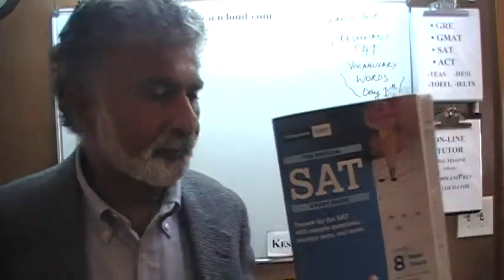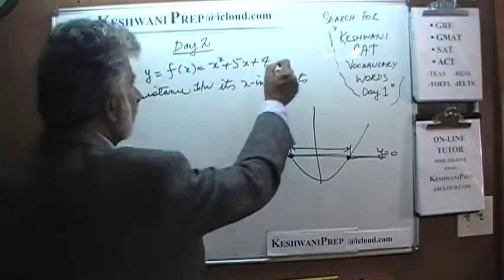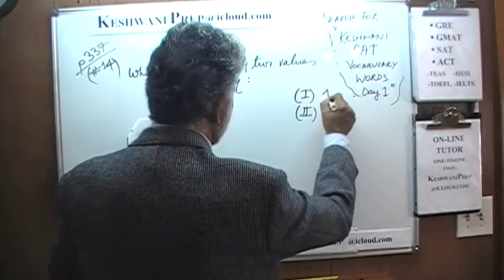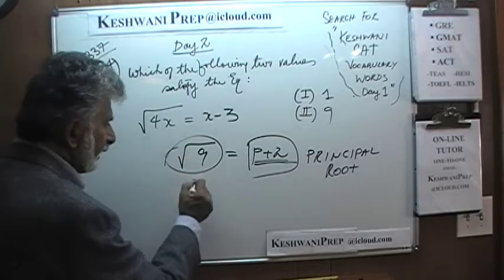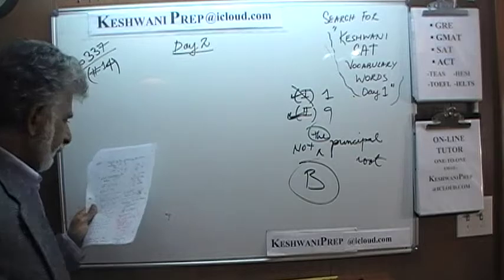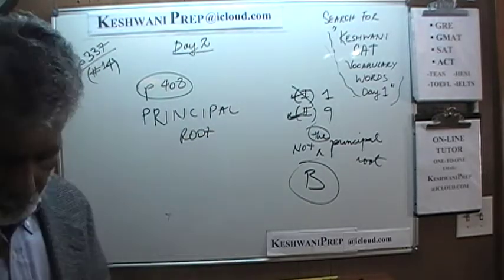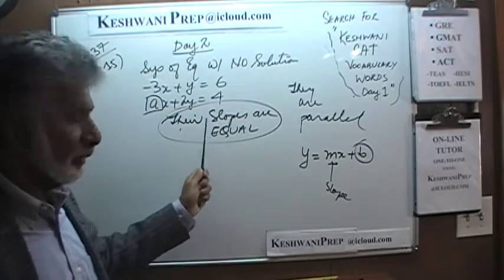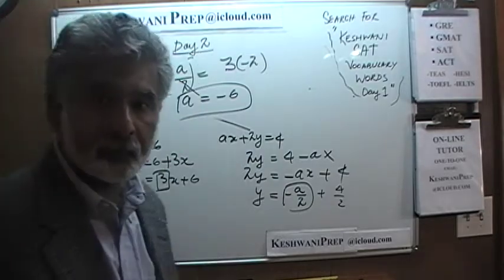SAT Math p337 Day 2 - Official Study Guide 2020 - Online Prep Tutor GRE, GMAT, ACT, TEAS, Keshwani